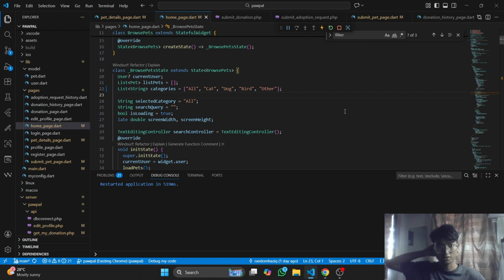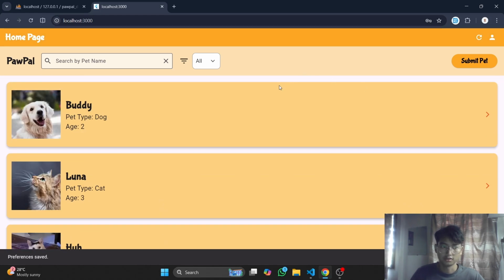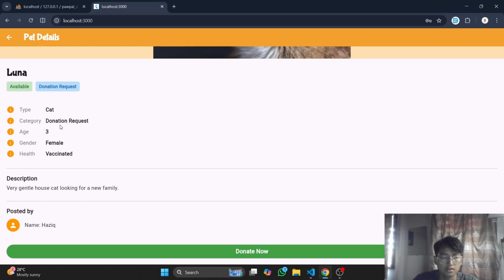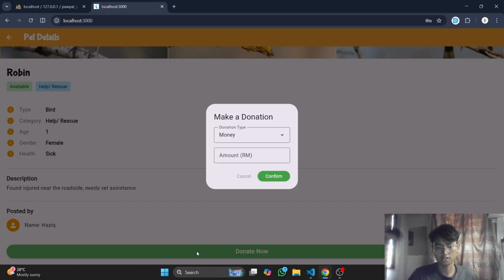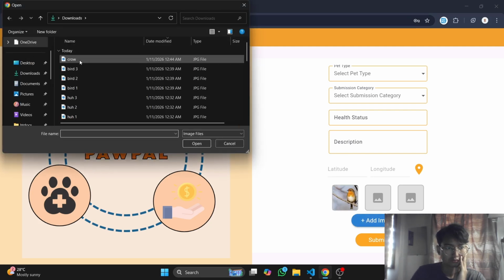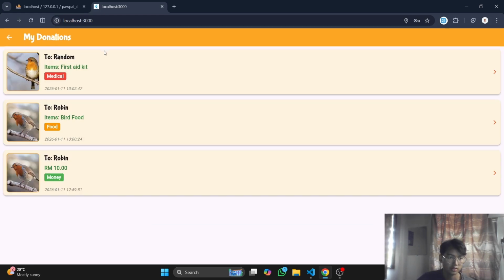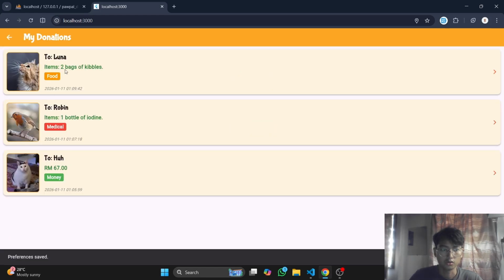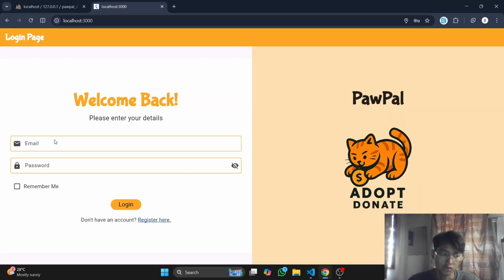Final Assignment Pawpal (300652)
This is the final presentation of the PawPal application, a continuity project for Mobile Web Programming.

Name: Muhammad Haziq bin Idrus